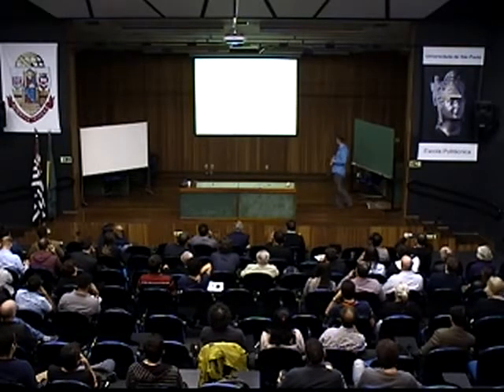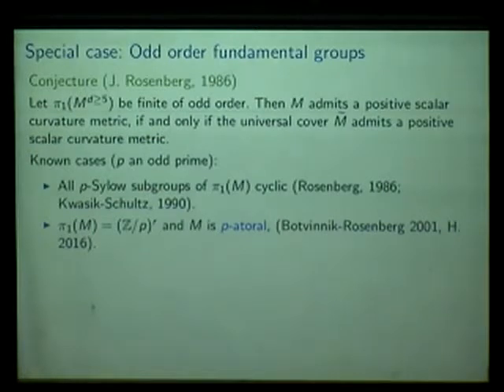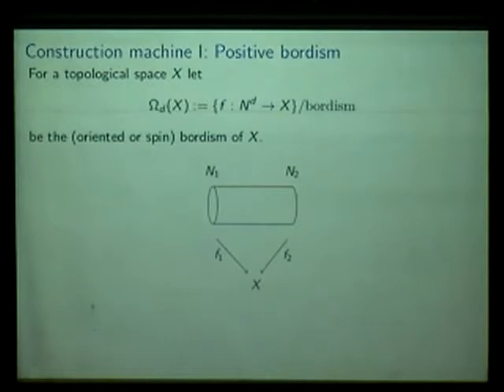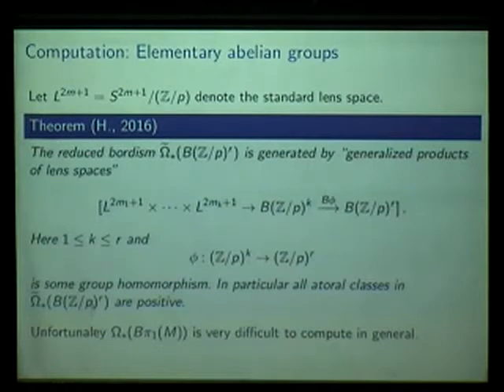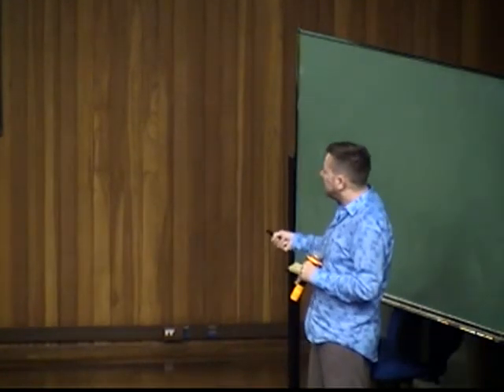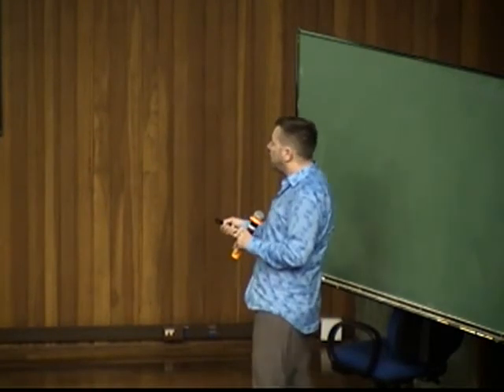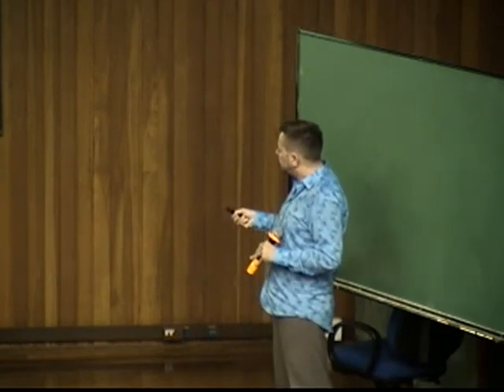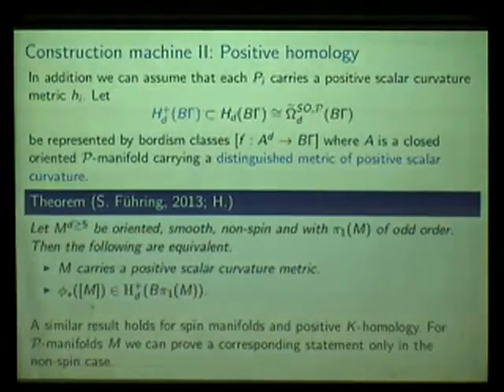Positive scalar curvature on manifolds with abelian fundamental groups, by Bernhard Hanke